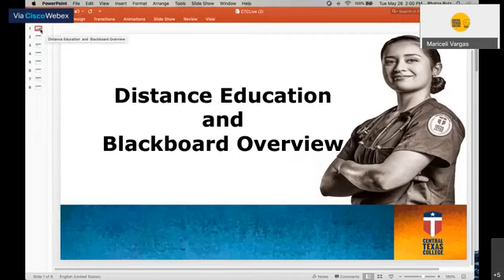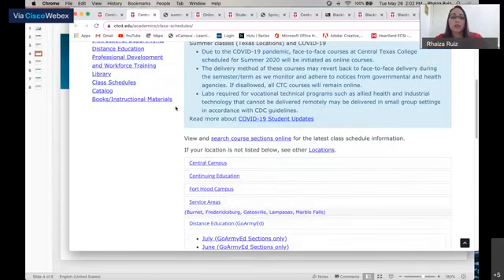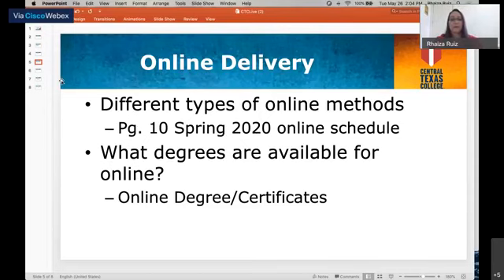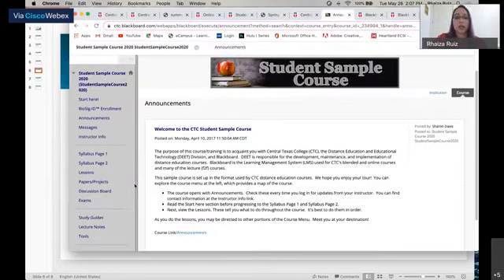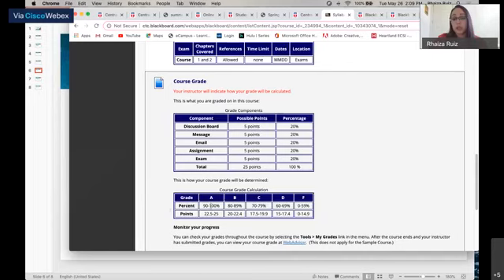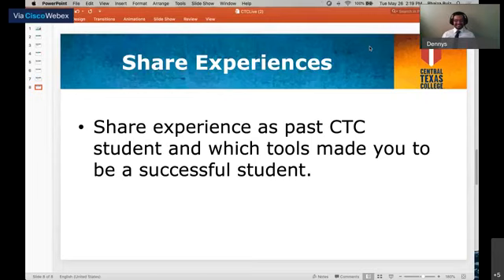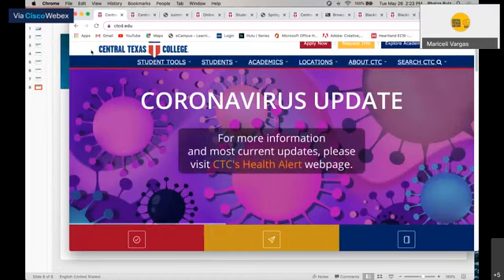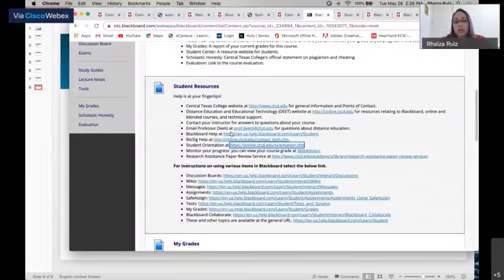CTC Live! - Distance Education & Blackboard